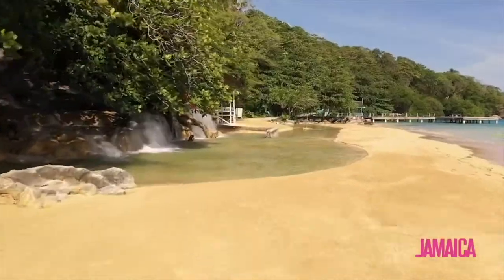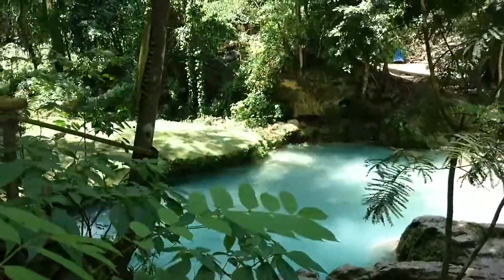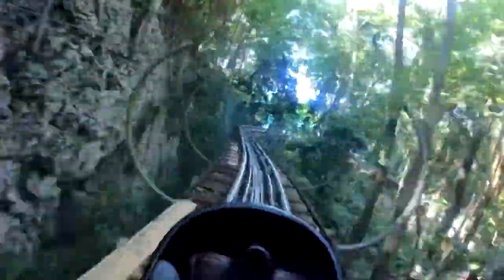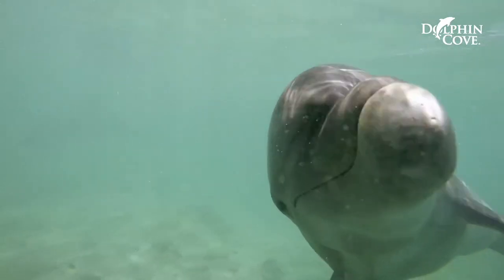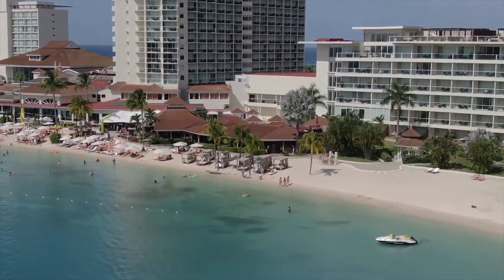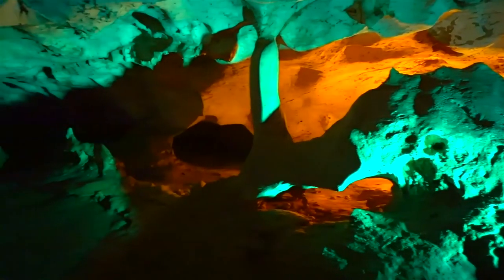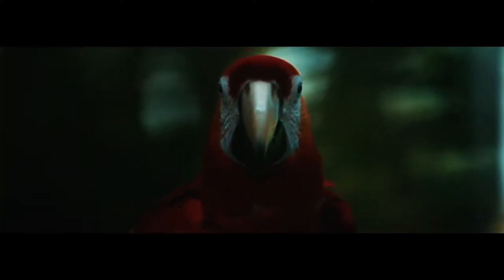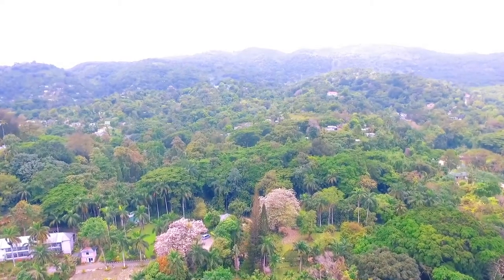AMAZING THINGS YOU CAN DO IN OCHO RIOS JAMAICA | PRESENTED BY JOHN MacARTHUR WORLD TRAVEL CHANNELᴴᴰ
Hi, from John MacArthur:

Travel with me remotely on this amazing and unique one-of-a-kind world travel channel, where we will be going all around the world starting from the very first country starting with the letter A right through to the very last country that starts with the letter Z and then we'll start this amazing world travel all over again so that we will just only learn more and more in this wonderful world in which we live.  Should be a great deal of a lot of fun, wonder, and education, as we go from country to country from A to Z.  Hope that you will thoroughly enjoy this new world travel series of videos on this great channel as we travel all around this beautiful world of amazement and wonder.

To receive more exciting and amazing videos like these on a regular basis, just click on the subscribe button below, like, and also please feel free to share and upload these videos for groups or your own channel at any time.  We will be more than happy to send you immediate notifications of these amazing videos as soon as they become available for your viewing.  Many thanks to you in advance for your support!

* It is not intended to violate copyrighted material, which all belongs to its receptive owners. This Video Is For Educational and Entertainment Purposes Only.*

Section 107 of the Copyright Act provides the statutory framework for determining whether something is a fair use and identifies certain types of uses—such as criticism, comment, news reporting, teaching, scholarship, and research—as examples of activities that may qualify as fair use.